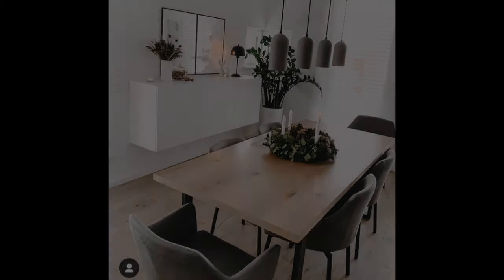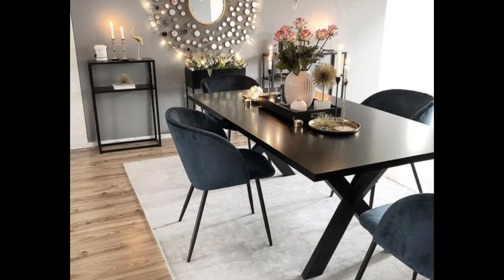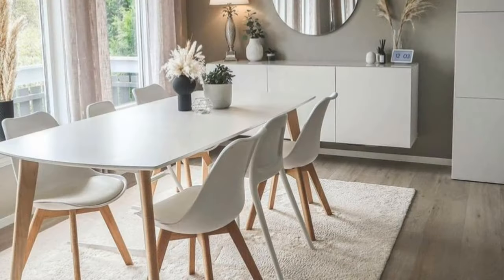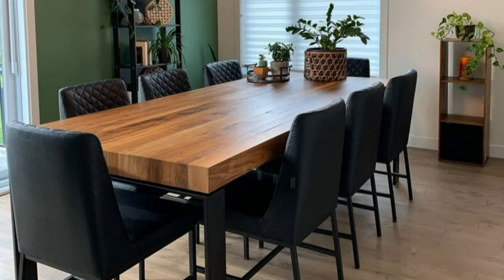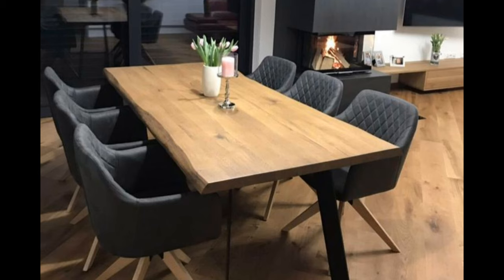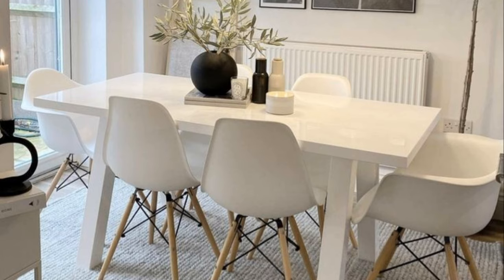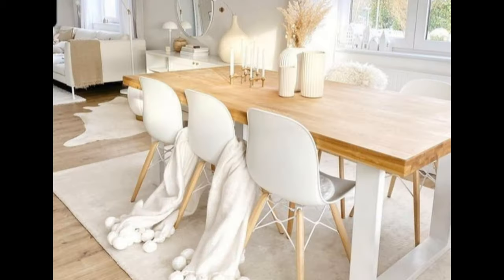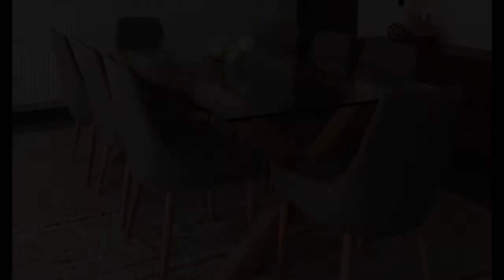Modern Dining Room Decorating Ideas 2024 Dining Table Design Ideas | Home Interior Furniture Trends